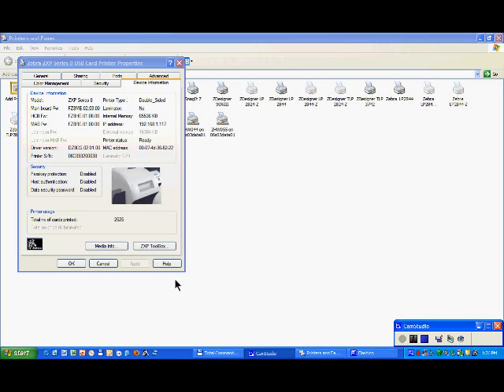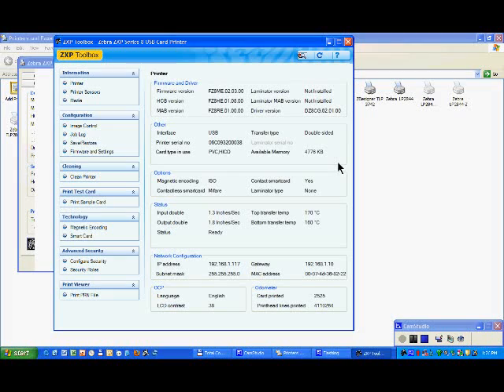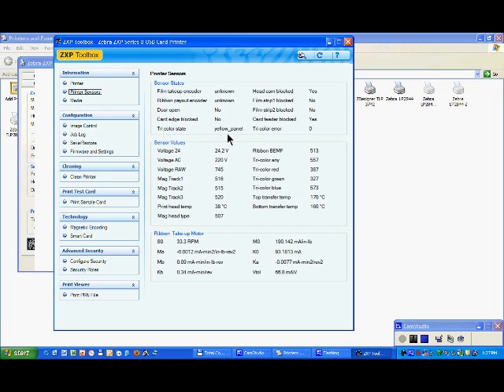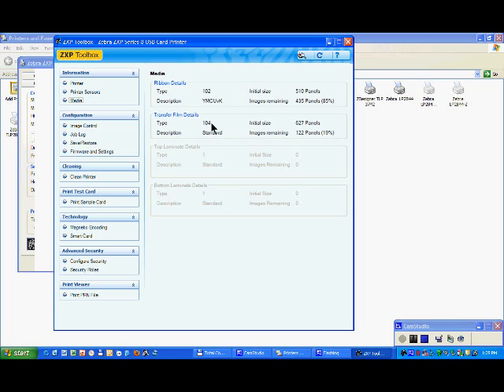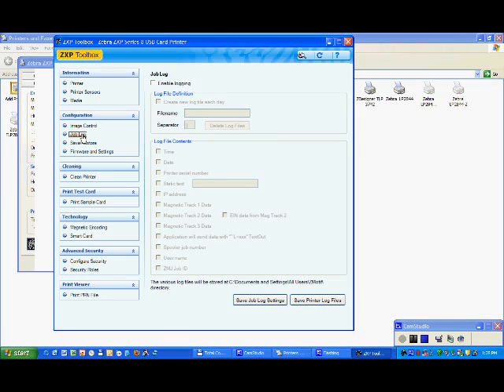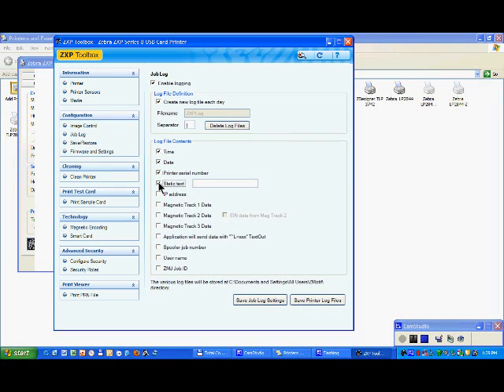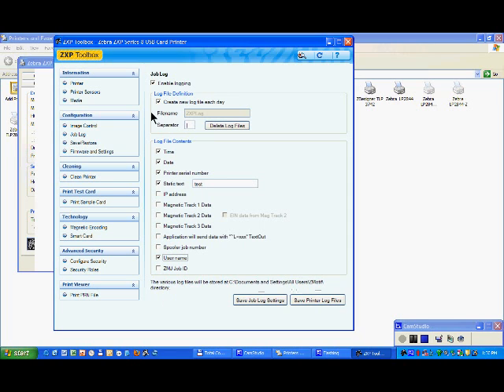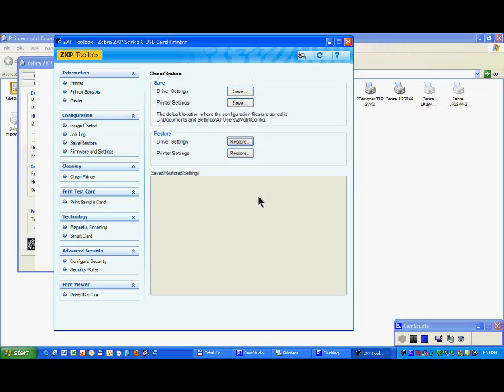Zebra - ZXP Series 8 Printer- ToolBox 1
Get started with your Zebra ZXP Series 8 printer - explore the important settings in the general tab.